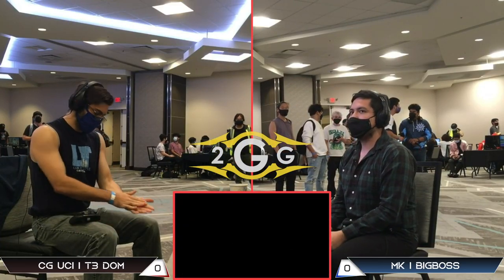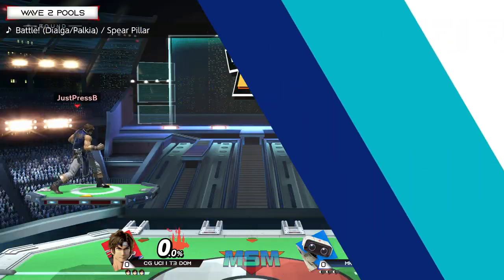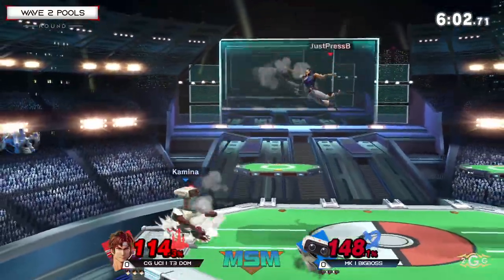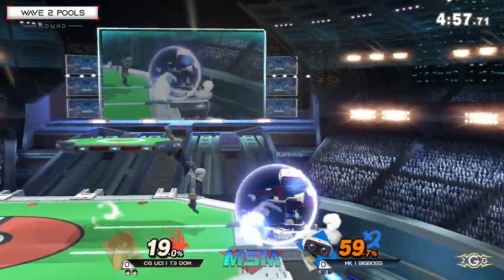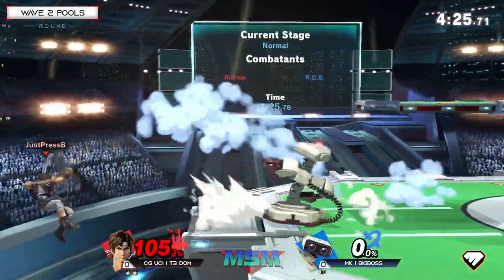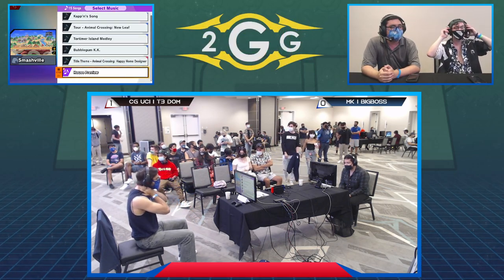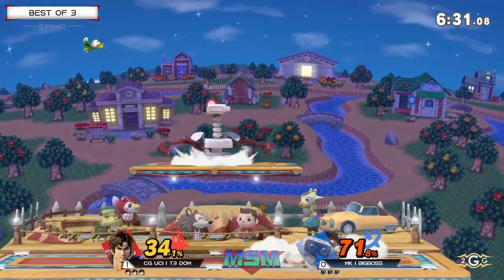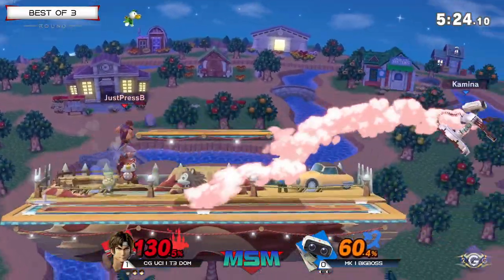Offline MSM 241 - CG UCI | T3 Dom (Richter) VS MK | BigBoss (ROB) Wave 2 Pools